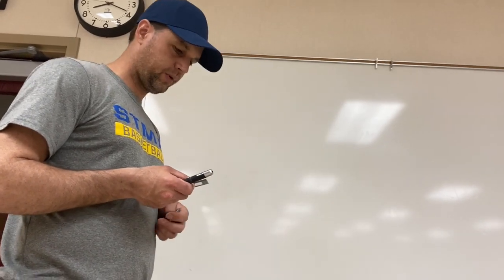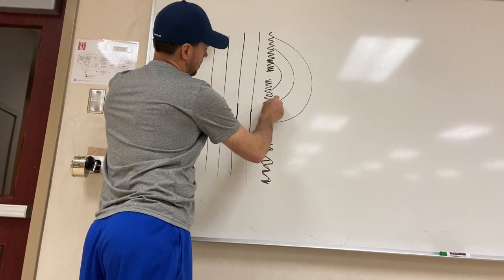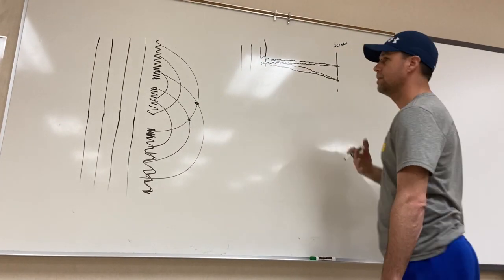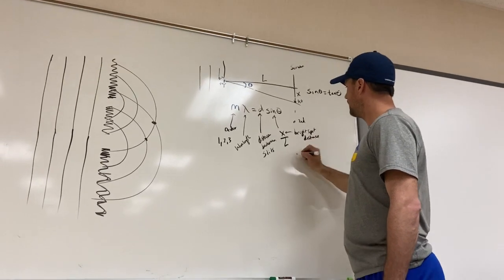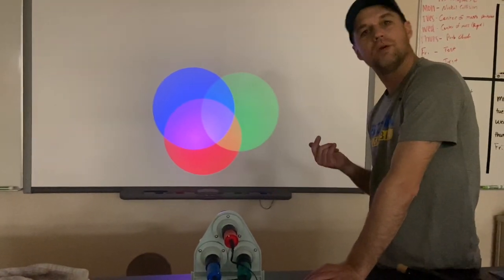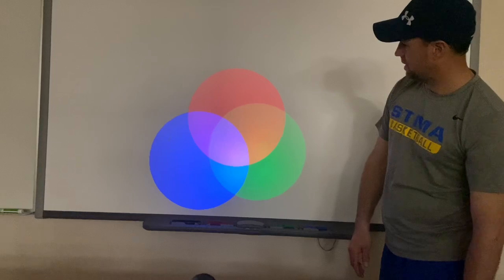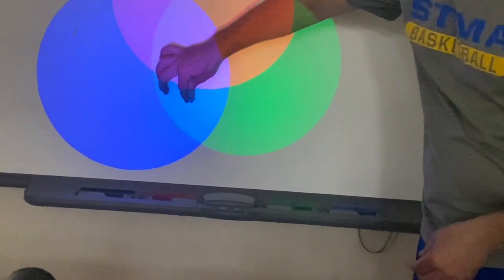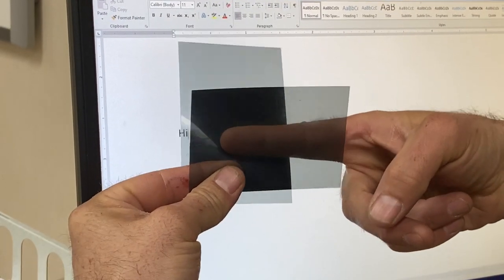Diffraction and polarization